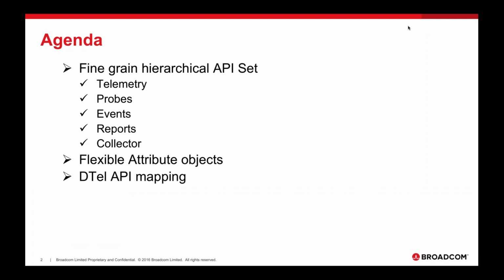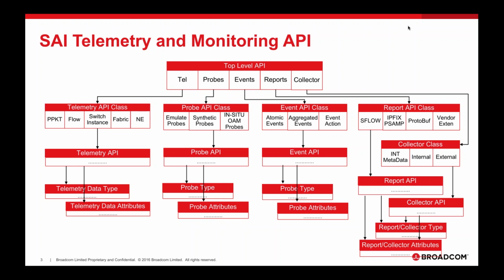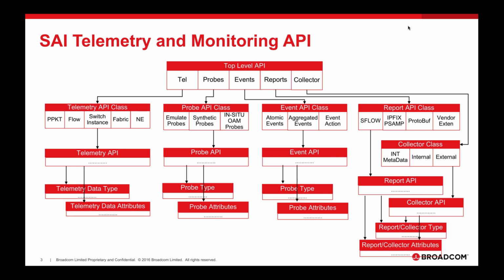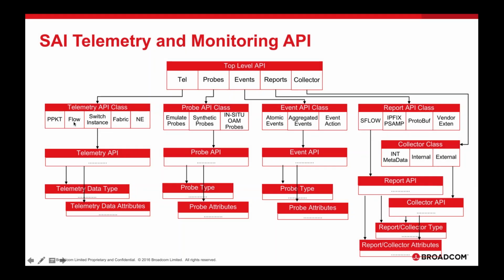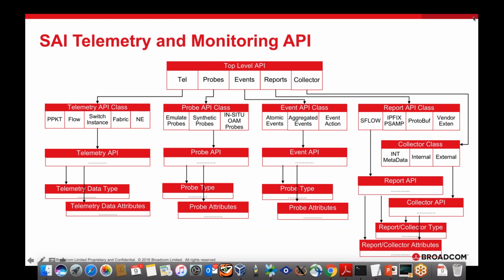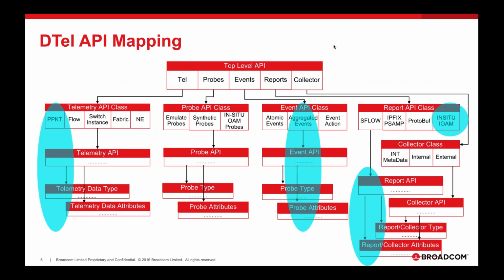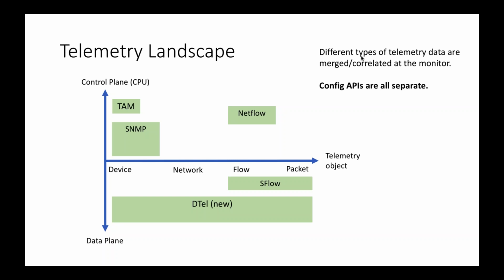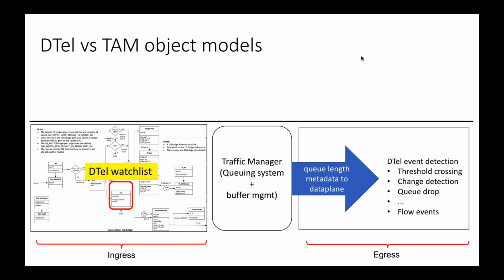OCP Product Call - SAI (Networking) 11/9/17